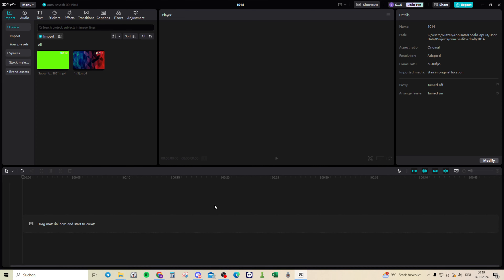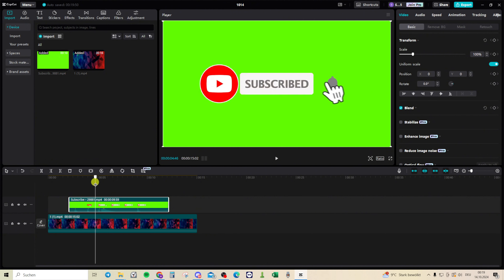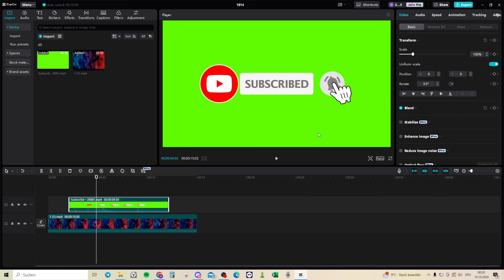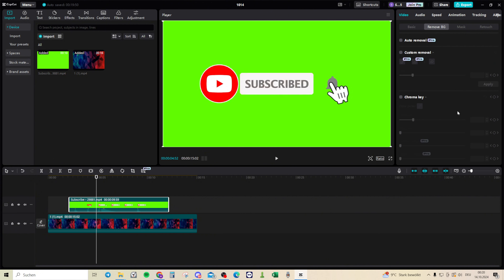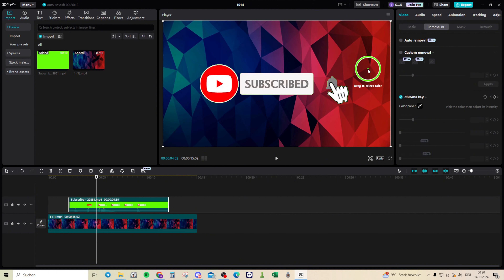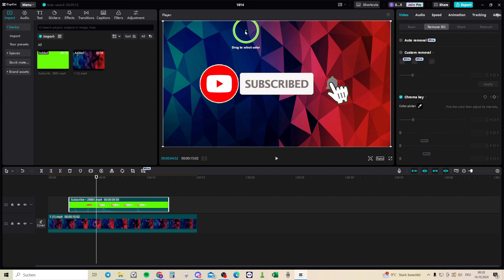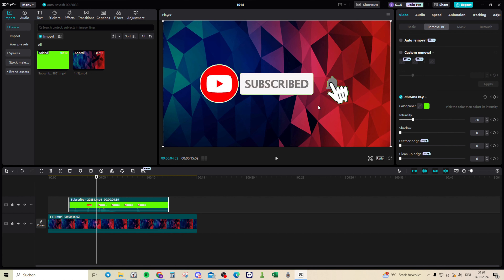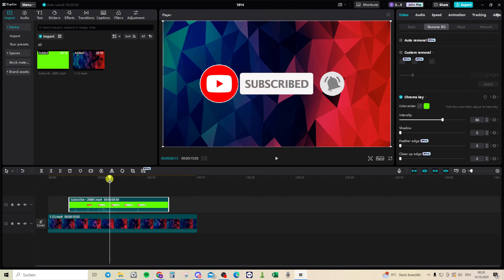How to remove green screen in Capcut PC | Chroma Key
Learn how to remove green screen in Capcut on PC with ease! In this tutorial, we'll show you a step-by-step guide on how to remove the green screen background from your videos using Capcut on your PC. Whether you're a beginner or an experienced video editor, this video is perfect for anyone looking to improve their video editing skills. With our easy-to-follow instructions, you'll be able to remove green screen backgrounds in no time and take your video editing to the next level. So, what are you waiting for? Watch now and start editing like a pro!